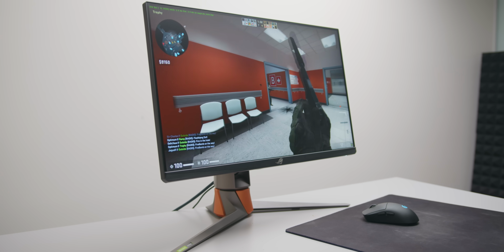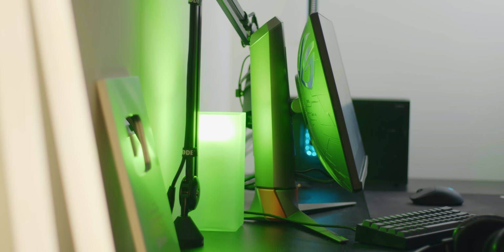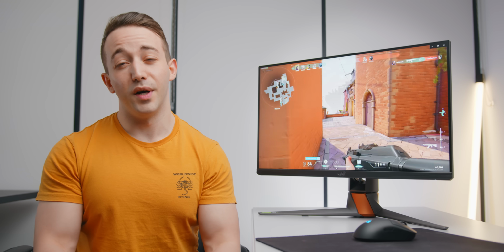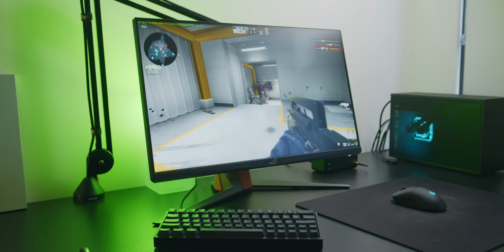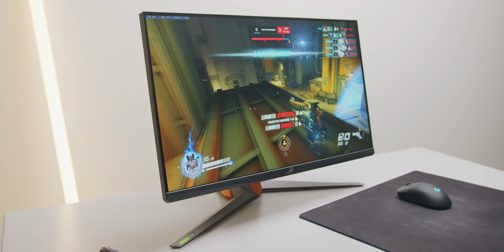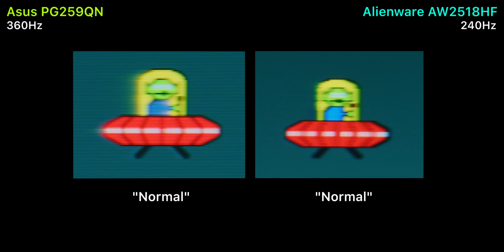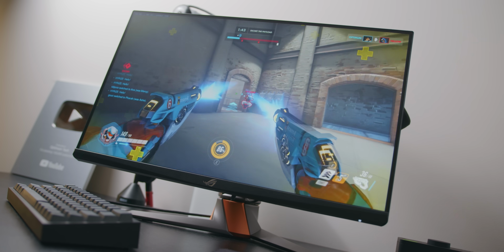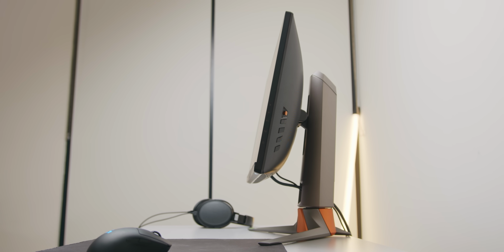Gaming at 360Hz! Asus PG259QN Review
Asus PG259QN
MSI MAG251RX
Samsung Odyssey G7